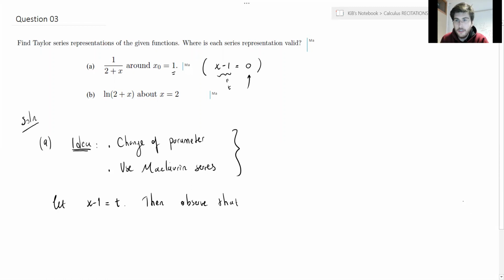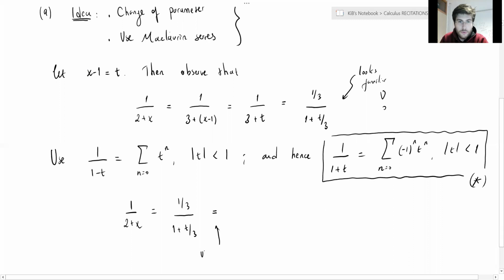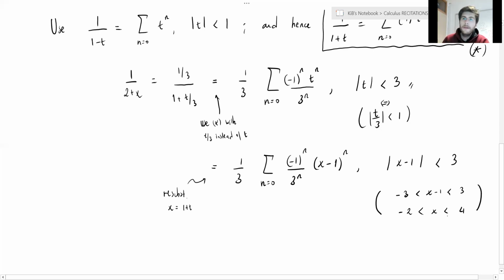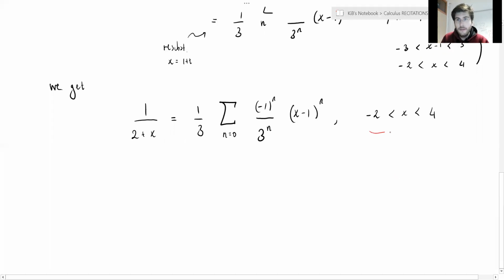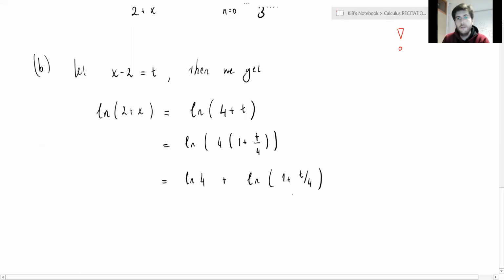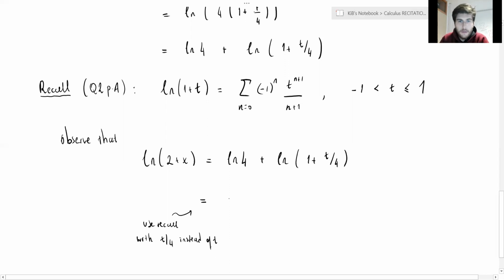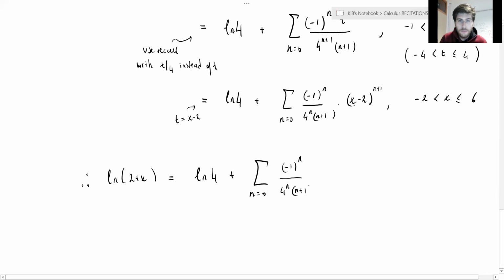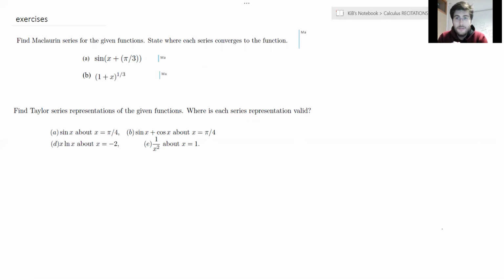MATH 118/120 Fall 2020 Recitation: 9.5 & 9.6 Power Series, Taylor and Maclaurin Series - 2